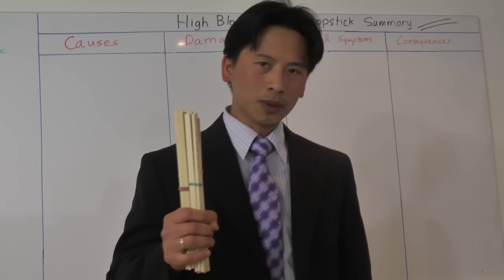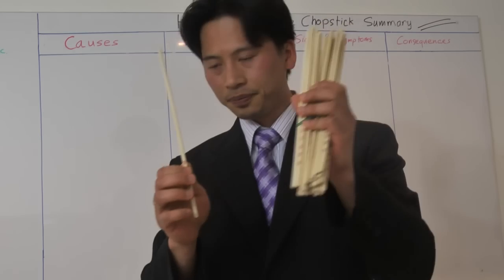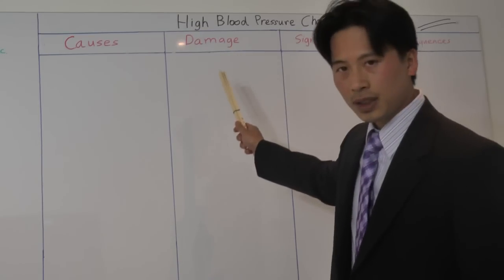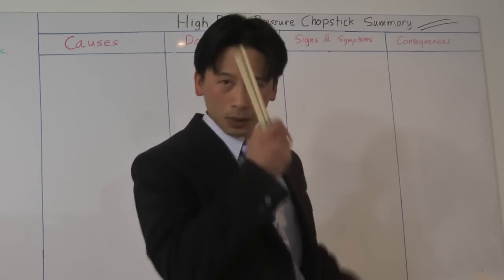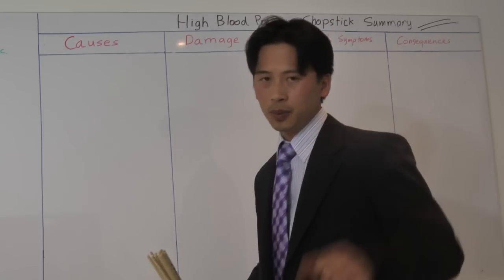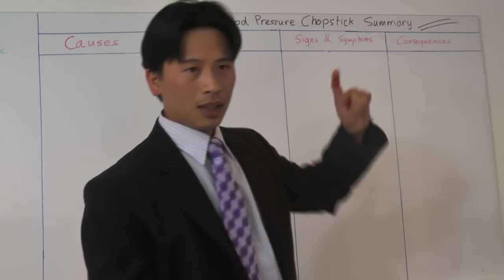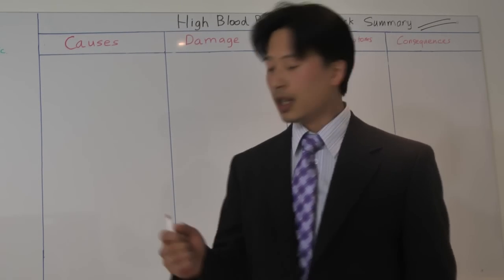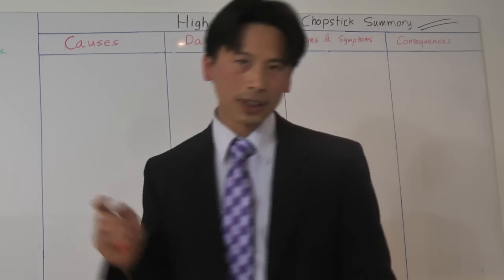HBP 001- High Blood Pressure Prevention and Treatment intro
This is the first of a series of videos on the Prevention and Treatment of High Blood Pressure (Hypertension). The aim of these videos is to improve your understanding about Hypertension to help you become more successful at treating this disease. Most topics related Hypertension will be covered in details including causes, damages, symptoms, and consequences. You are also invited to join our discussions at the Prevention and Treatment Health Support Network or pthealthsupportnetwork.com, where people with the same medical conditions like Hypertension  can come together and discuss/provide support to one another.

High Blood Pressure Chopstick Summary. Imagine that your High Blood Pressure is a bunch of chopsticks where each chopstick represent a problem related to High Blood Pressure. To fix your High Blood Pressure you have to somehow break the whole bunch of chopstick in half. It is impossible to break the whole bunch of chopstick at once, but it will be a lot easier if you split the chopsticks out and try to break them one by one. The High Blood Pressure Chopstick summary is divided in to 4 groups including Causes, Damages, Symptoms, and Consequences.

Causes: include any thing that cause your High Blood pressure or make it worse. When you treat the cause you are working on a cure.

Damages: include any physical damages or injuries that you may have due to High Blood Pressure. When you treat the damages, you would slow down the progression of the disease.

Symptoms: include any symptoms or difficulties that you may have. When you treat the symptoms you are working on decreasing the suffering.

Consequences: predict the possible consequences that could happen to you due to High Blood Pressure so that you can avoid them.

Please also see our other videos on High Blood Pressure. 67 videos related to this topic has been uploaded on this channel.